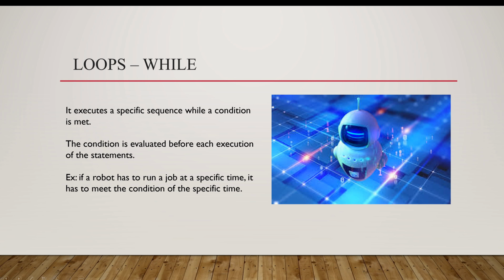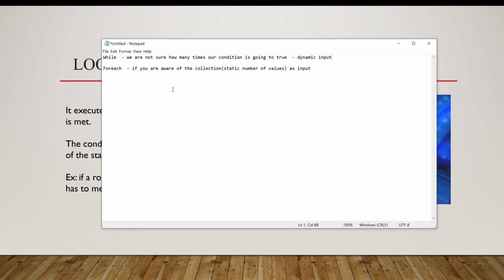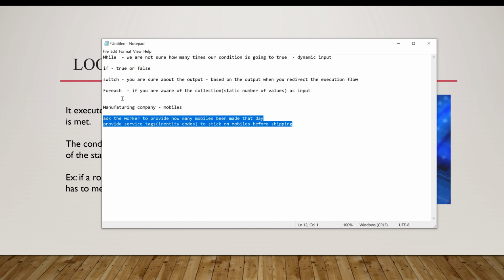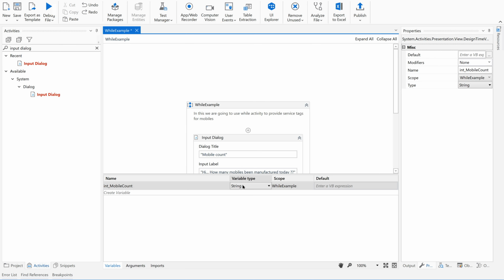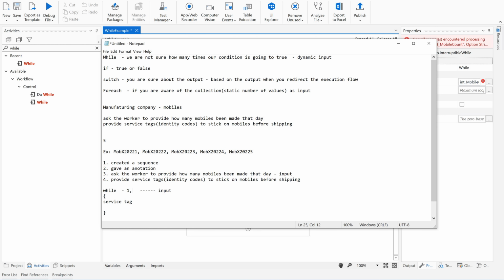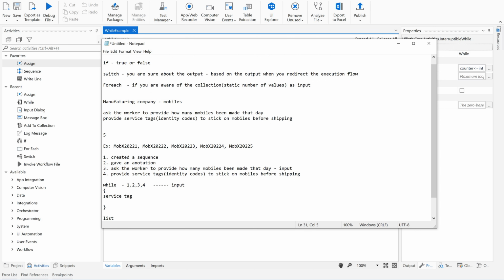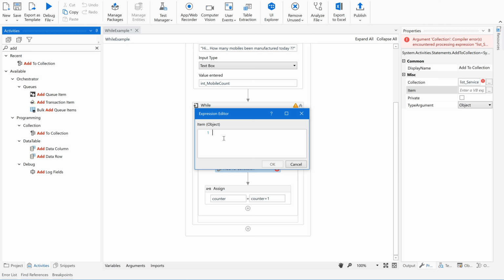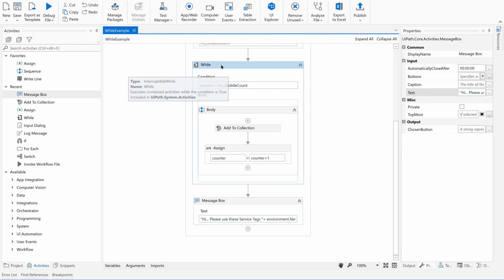While Activity in UiPath with example | Interview Questions | UiPath activities tutorial |while loop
Hi techies,
In this video you can learn in detail about while activity
How to use while activity in UiPath Studio
When to use While loop
What is the difference between while and other loops
What is the difference between while and for each loop
Real time use case on while activity using UiPath Studio

while activity